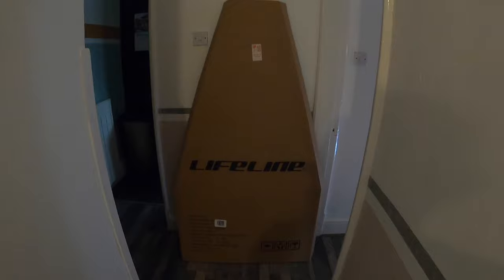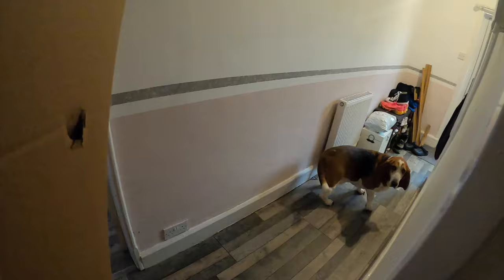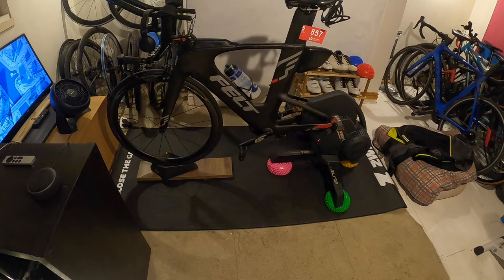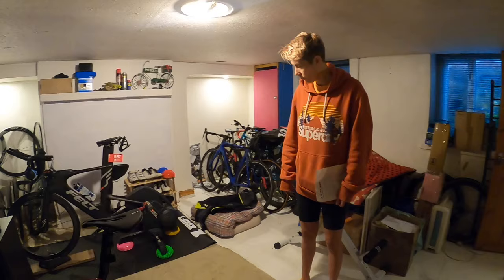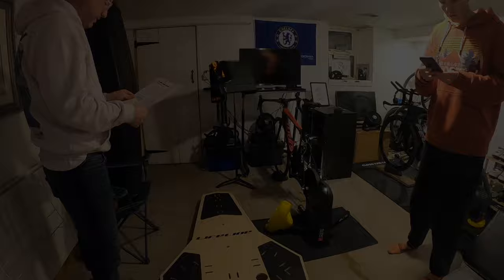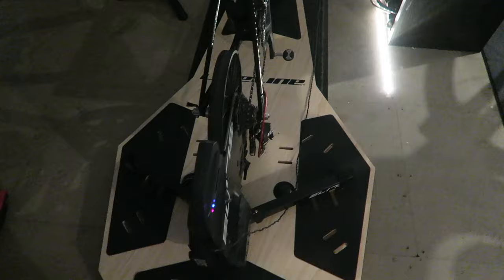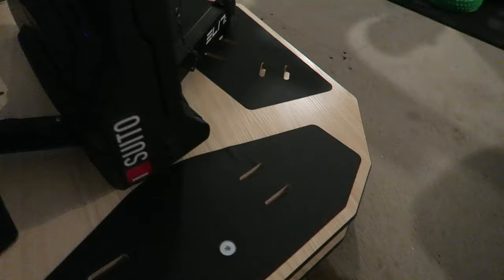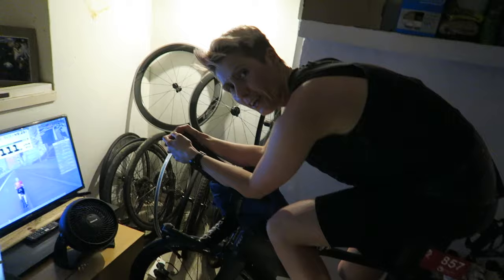The LifeLine Turbo Trainer Rocker Plate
Hello Friends, yes I'm back with another Vlog and I know it's been a while!

VLOG - 779

Mark.